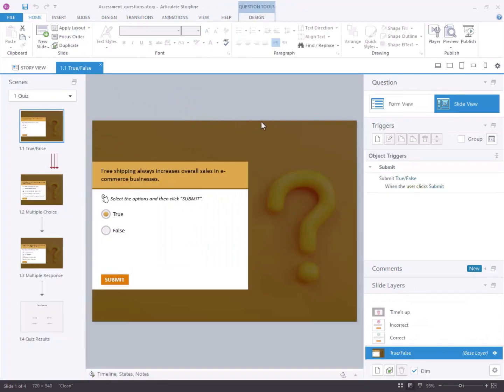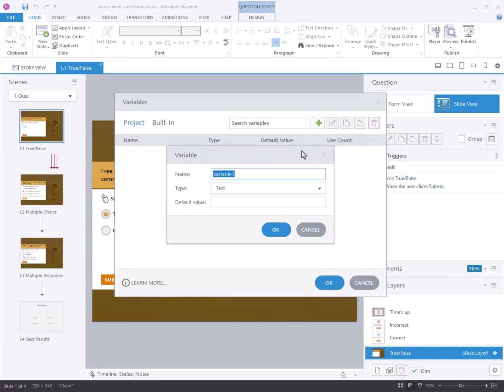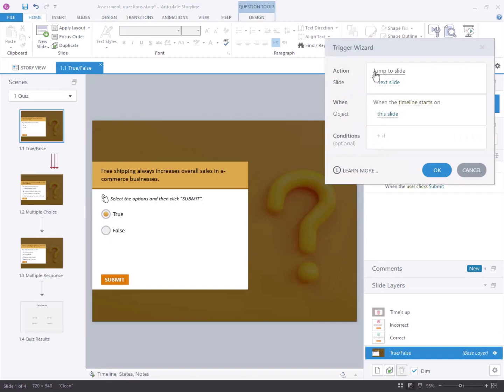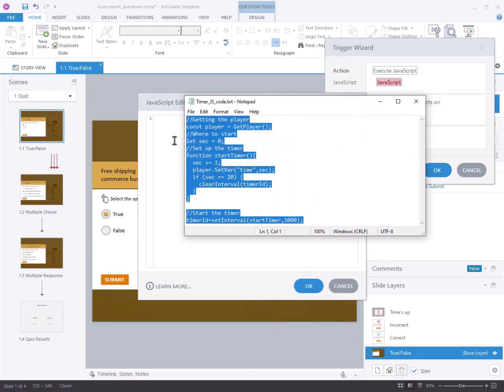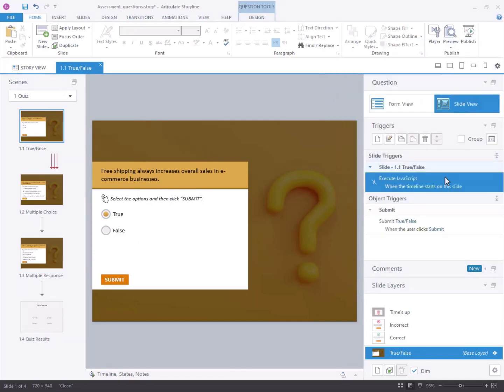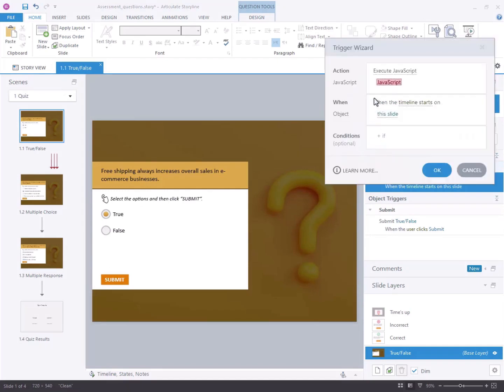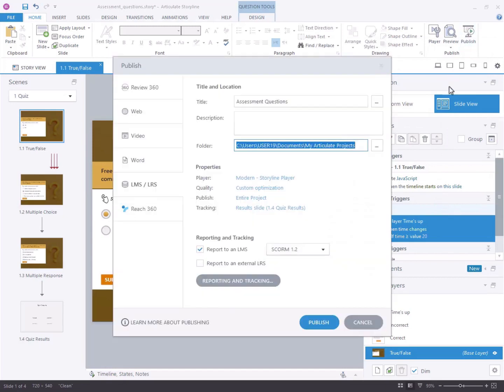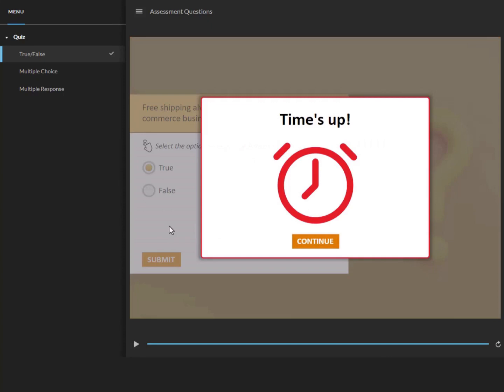How to create a countdown timer for questions using JavaScript in Storyline 360 course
In this tutorial, learn how to add a countdown timer to your questions in Articulate Storyline 360 using JavaScript.

This feature can make your e-learning courses more interactive and challenging. Let’s get started!

Time Frame for video:

0:00 Introduction
0:08 Open Project
0:14 Step 1: Creating a Variable
0:31 Step 2: Embed JavaScript into the Storyline Project
1:00 Step 3: Adding a Trigger to Show the Time’s up Layer
1:18 Step 4: Publish, Preview and Test

Swift eLearning Solutions is committed to transforming learning experiences through innovative and effective eLearning solutions.

Our eLearning services include:

Custom eLearning Development:
1. We offer tailored eLearning solutions designed to meet your specific organizational needs.
2. Development of engaging and interactive eLearning courses using cutting-edge technologies.

Mobile Learning Solutions:
1. We create mobile-friendly eLearning content optimized for a variety of devices.
2. Development of responsive eLearning modules and courses for seamless learning experiences on smartphones and tablets.

Translation and Localization:
1. We localize your eLearning content to meet the cultural and linguistic preferences of global audiences.
2. Our translation services deliver eLearning courses in multiple languages for diverse learner groups.

Q. What is the purpose of adding a timer to questions in Storyline 360?
A. Adding a timer to questions can increase engagement and create a sense of urgency, making quizzes more challenging and interactive for learners.

Q. Can I add multiple timers for different questions or sections?
A. Yes, you can add multiple timers by creating separate variables and JavaScript triggers for each question or section.

Q. Is it possible to reset the timer?
A. Yes, you can reset the timer by reassigning the initial value to the Timer variable and restarting the countdown function using triggers and JavaScript.

Q. Do I need any special plugins or extensions to use JavaScript in Storyline 360?
A. No, Storyline 360 supports JavaScript natively, so you don’t need any additional plugins or extensions to use JavaScript in your projects.

Q. How can I display the timer on the slide?
A. Insert a text box on the slide where you want to display the timer and type %Timer% to reference the timer variable.